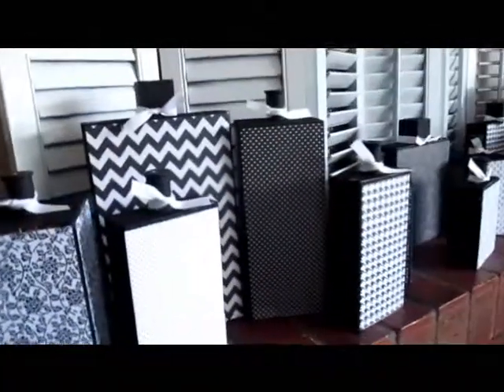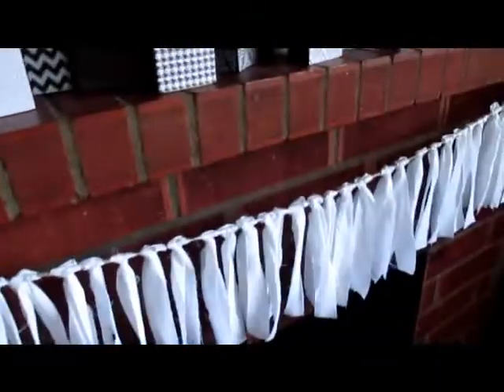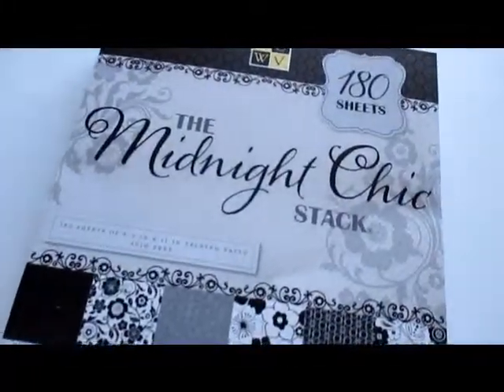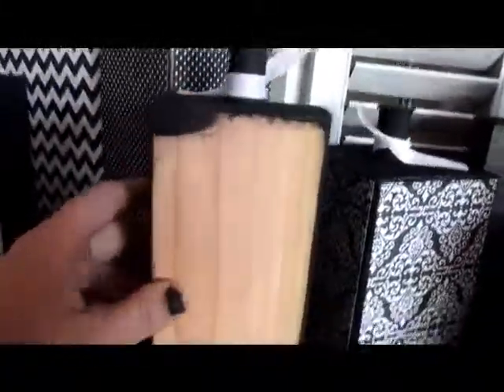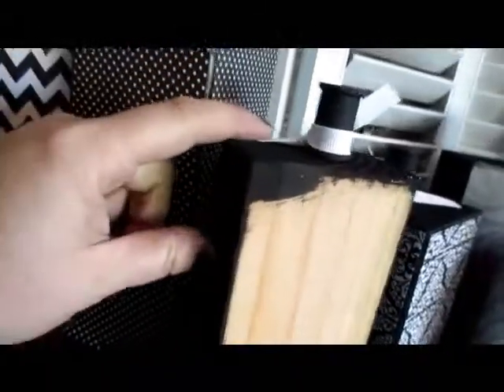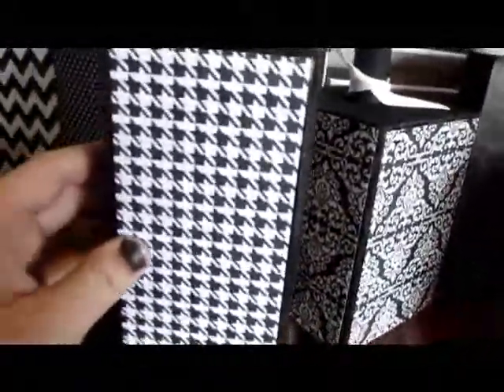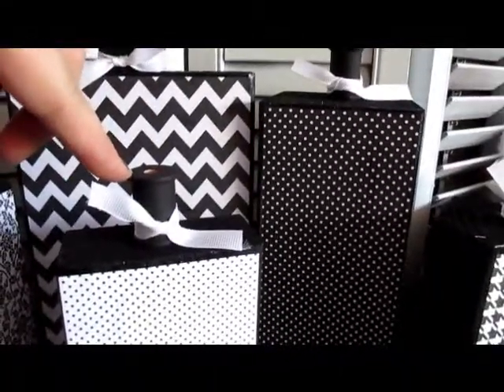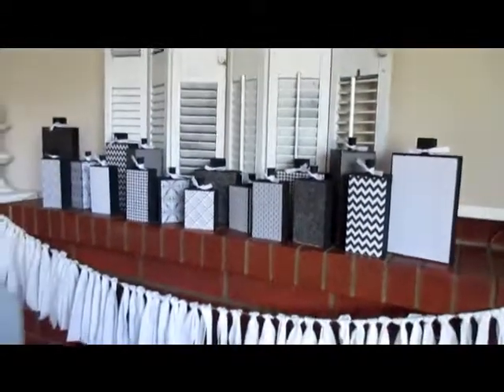Fall Pumpkin Craft!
This is such a fun and sweet craft that is a super easy way to use up scrap wood! Check out step by step tutorial pictures here :